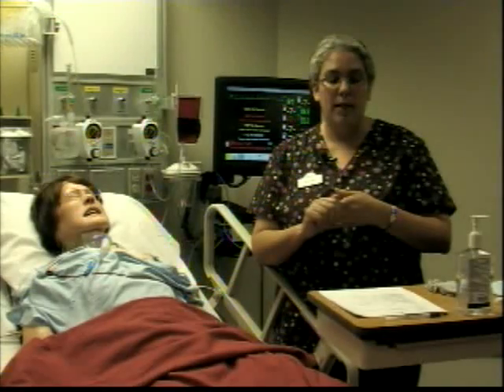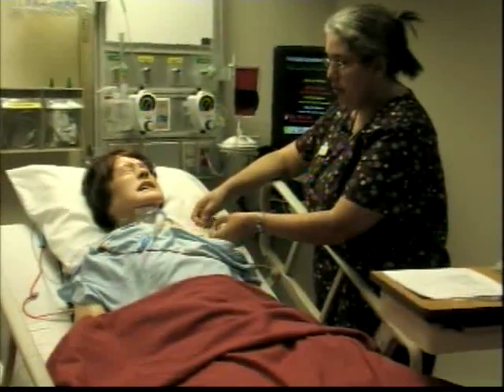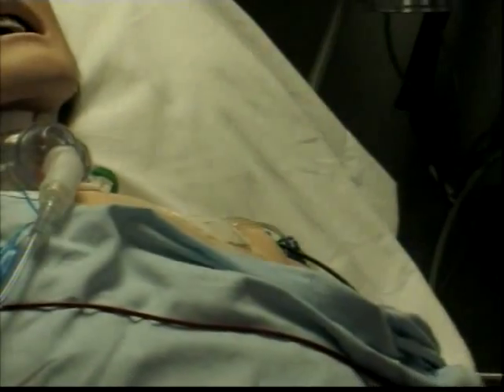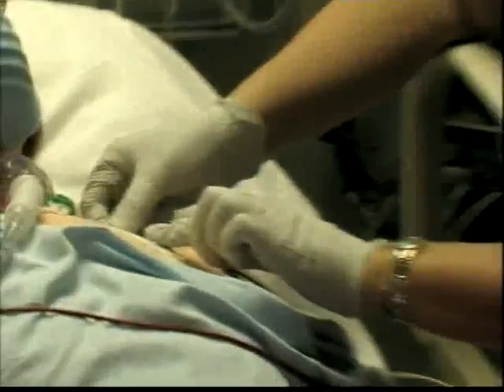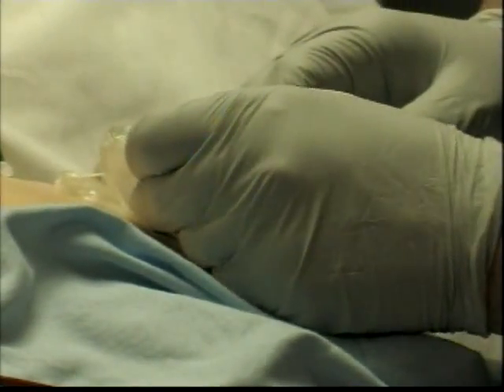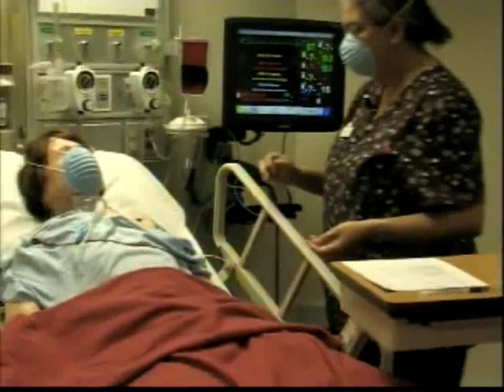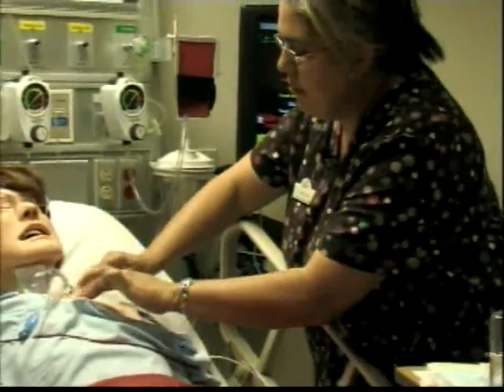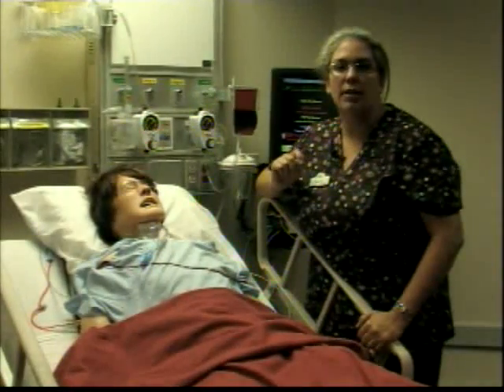Central LIne Dressing Change